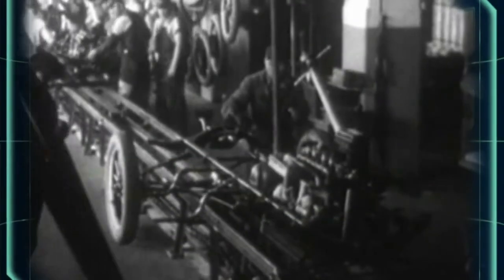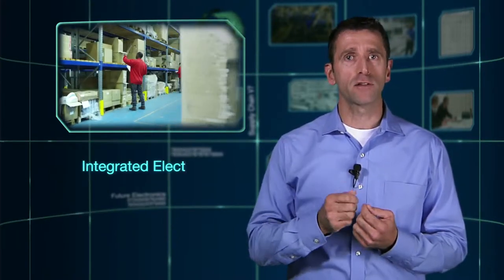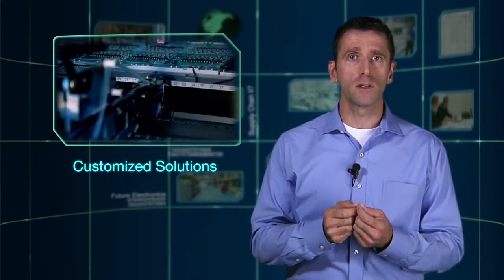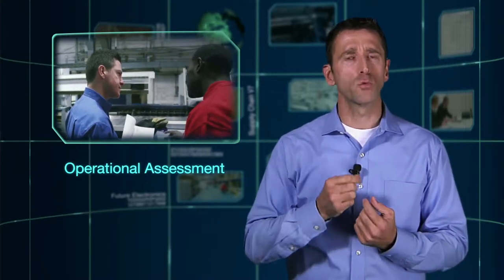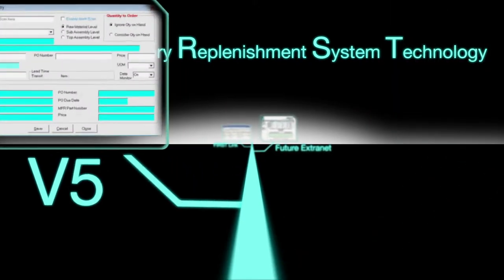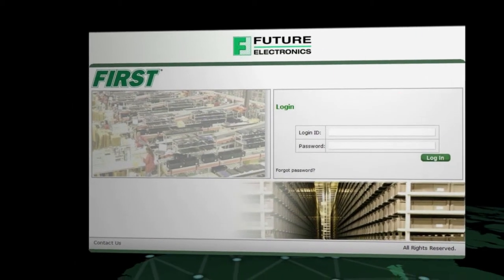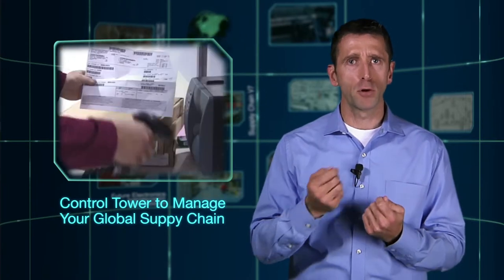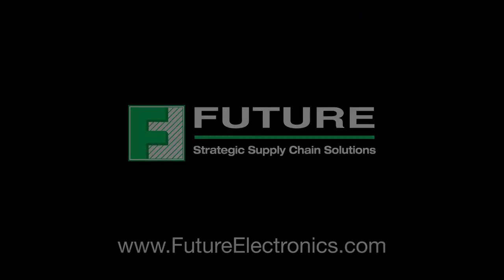Future Electronics - Working with you to achieve supply chain excellence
In today’s global economy, supply chains have become increasingly more complicated and stretched. All parties are seeking to minimize their cost, and gain a competitive advantage. Four typical outcomes are:

Production volume and speed have grown exponentially. Costs of non-production often outweigh individual piece prices, so continuity of supply is critical. This puts significant pressure on the Supply chain to perform flawlessly

Many supply chains now span the entire globe, often requiring components or sub assemblies from multiple regions to complete a final product. These more complicated and extended supply chains make the ability to act seamlessly around the globe an absolute necessity.

Today’s business conditions create pressure on companies to minimize their inventory liability within the supply chain, while maintaining maximum flexibility.  All parties are trying to avoid carrying high levels of inventory or finished goods. Highly integrated electronic communication ensures that manufacturers only make what their customers need, and when they need them. Seamless integration of real-time demand planning data into the Supply chain is the very least companies expect.

Time to market has been accelerated and Product Life Cycles are constantly reducing. Our customized solutions are tailored to your individual needs. We can be as flexible as you need us to be.

Future Electronics understands the global environment, and through our Global Strategic Supply Chain Solutions Team we are uniquely placed to help all of our customers reach their manufacturing goals, and lower their total cost of acquisition.

We can help you from New Product Introduction to Mass Production. The physical supply chain extends from raw materials to end users, and in a chronological sense it also has to be considered from the first concepts of a product through to obsolescence. We can help you to design to minimize Supply Chain constraints and challenges, now and in the future.

We can help you improve your operational performance by using a structured approach to fully understand your operational situation, leading to recommendations that will contribute to helping you reach your operational goals.

Wherever you are on your LEAN journey we are well equipped to support you with training, development, implementation and execution.

We believe that B2B integration goes far beyond data exchange. We will work closely with your business to understand the challenges you face, and then customize solutions using our advanced toolset to ensure the most effective outcome.

Since 1992 Future has been developing industry leading capabilities in Electronic Data Interchange and Supply Chain Solutions. Using both a deep understanding of the needs of our customers, and our own internal expertise in IT and Supply Chain Technology, Future Electronics has developed several generations of industry leading solutions.

Right now our customers are telling us that in this environment they need more information. They need Real time user interface, global visibility, 24/7, 365 days a year, wherever they are and whether their offices are open or closed. Using this feedback, and because we have a single, global IT system, we have developed the FIRST web portal, an exceptional tool to help in your risk mitigation planning.

Among many other features it can give you Expanded Visibility of your Supply Chain. With FIRST you will have real time visibility to your bonds, your open purchase orders, our extensive Available To Sell inventory, and even to our orders on our manufacturers.
A superior MRP Gap Analysis tool gives you visibility to how Future is profiling inventory to meet your forecasted demand, giving you increased confidence in your continuity of supply.

Going beyond giving you visibility to just your business with Future, our Control Tower functionality gives you Multi plant, multi location visibility to your supply chain. FIRST also gives you Immediate access to real time information: Order tracking, Purchase history, Communications with sales, Quoting, On-line ordering and Reporting.

Future FIRST is now portable, so it can be used where it can be most effective. With Future FIRST there is nothing between your warehouse and our.

As your supply chain becomes increasingly complicated, as Continuity of Supply is life and death to your business and as inventory velocity becomes essential to your short and long term success. Future’s true Bonded Inventory Management program, along with our One World Global IT Platform, our capability to help you design for Supply Chain and the unparalleled Continuity of Supply that we offer make Future Electronics your Supply Chain Partner, working with you to achieve Supply Chain Excellence.